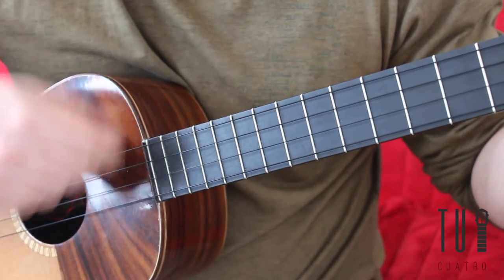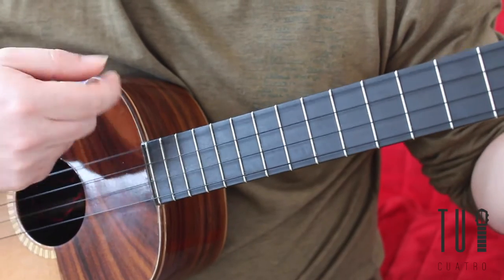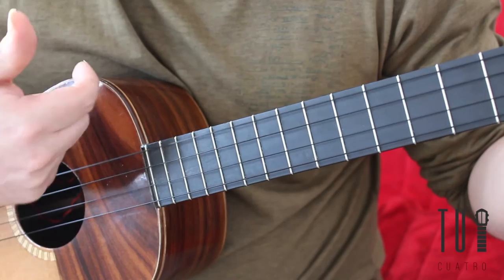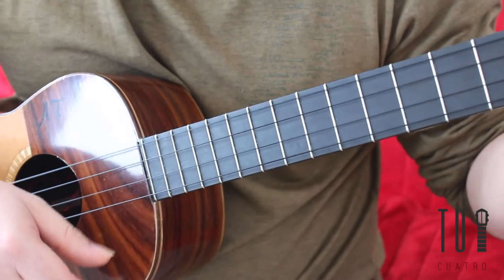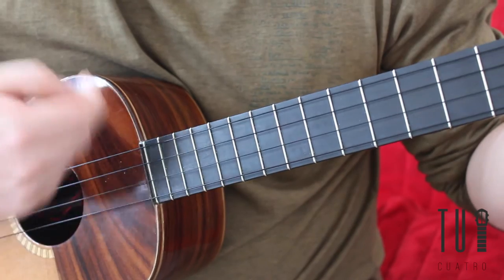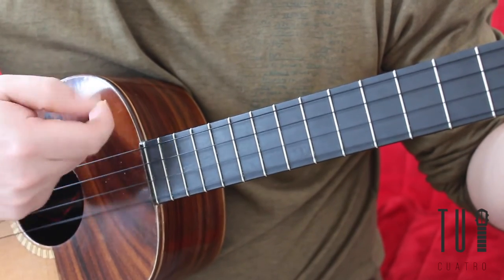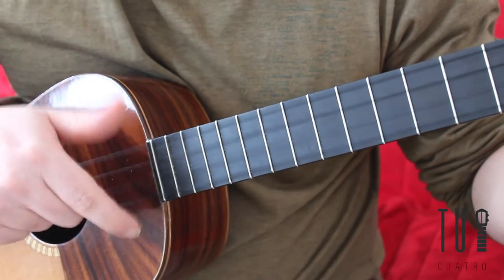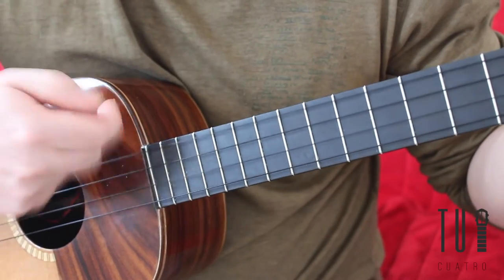How to execute a V strum with the Cuatro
In this lesson, we will learn an intermediate technique called V, a repique that you could apply in any rhythm you want to play.

Publisher: TuCuatro